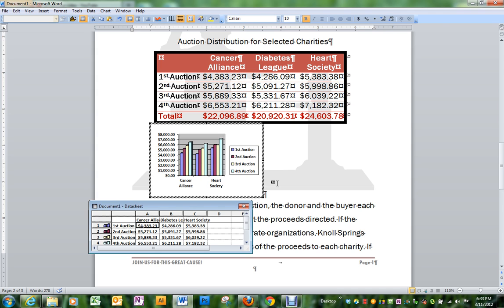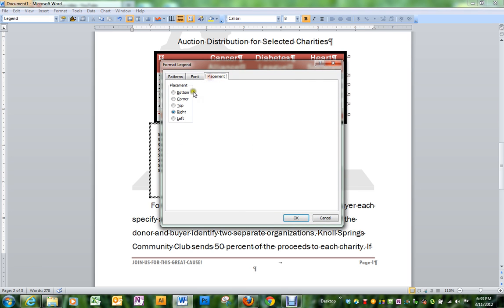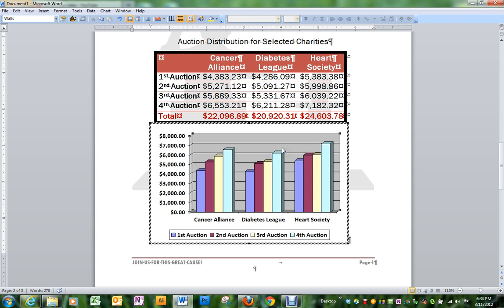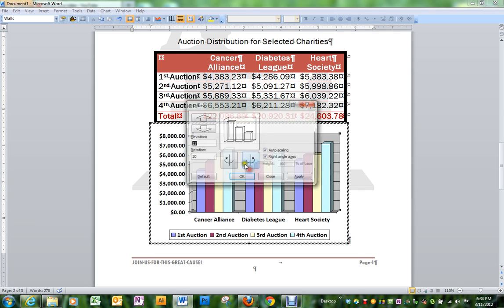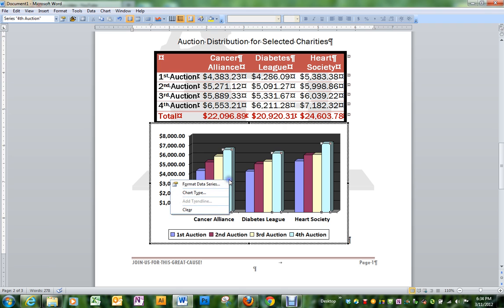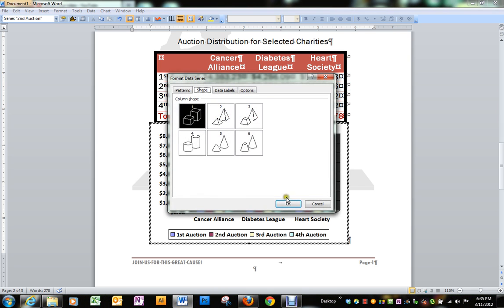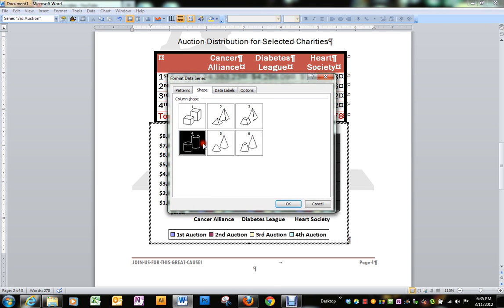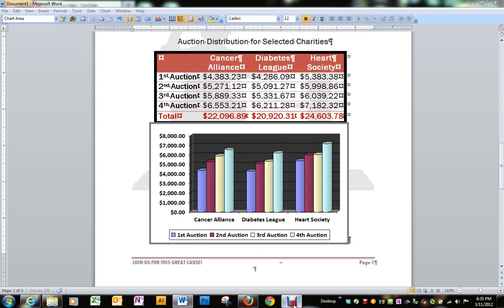Step 7 - Add a Graphic Chart.flv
Adding a Graphic Chart to Word.